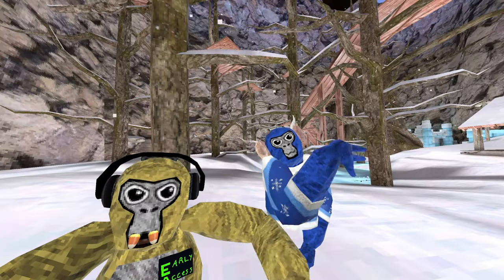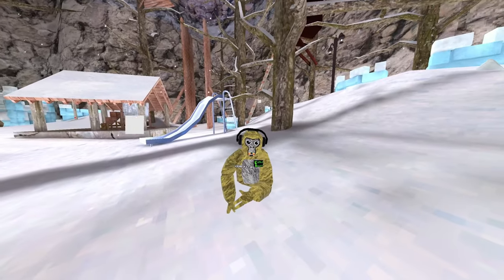ʜᴏᴡ ᴛᴏ ʀᴜɴ ꜰᴀꜱᴛ ᴏɴ ɢʀᴏᴜɴᴅ | ɢᴏʀɪʟʟᴀ ᴛᴀɢ ᴛᴜᴛᴏʀɪᴀʟ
Hi there hope you enjoyed this @KleckserHDVR